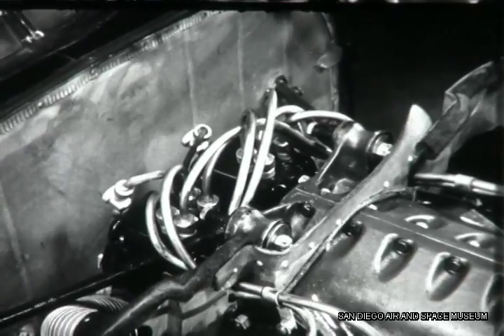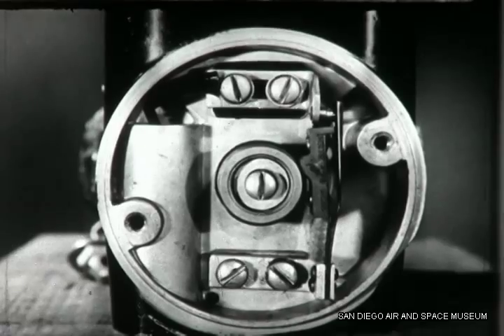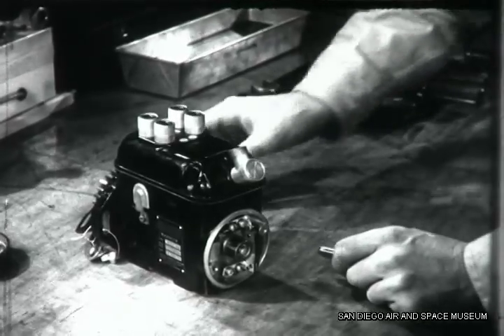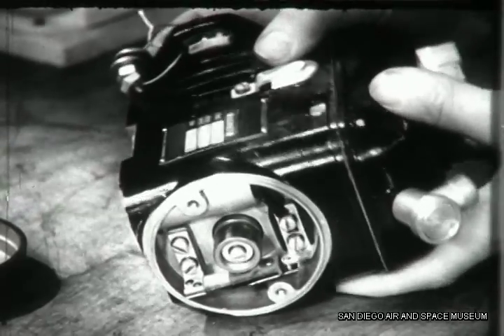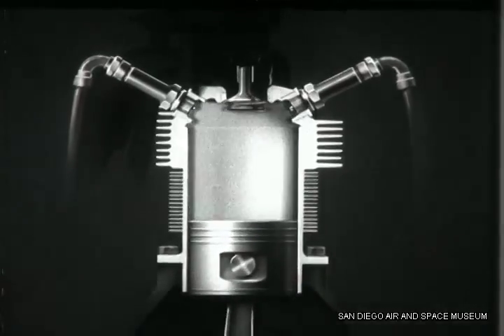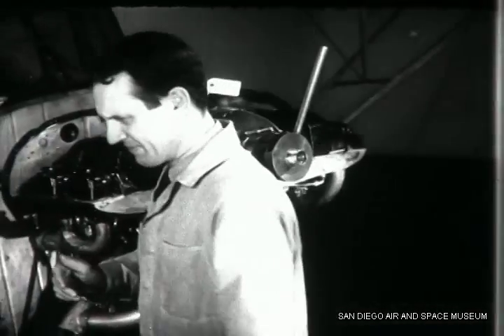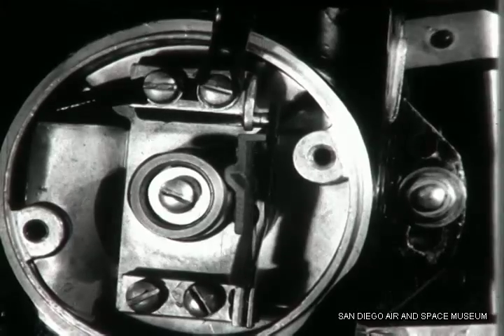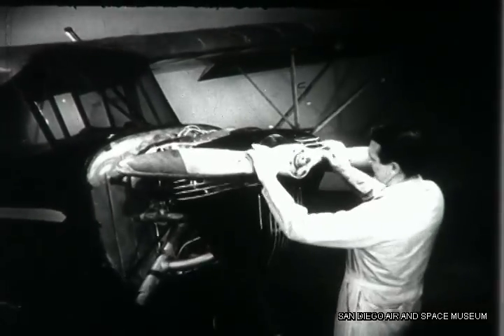Servicing and Timing Magnetos for Aircraft F 1083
Please help us keep the videos coming by donating to the Museum so that we can digitize and preserve additional videos.